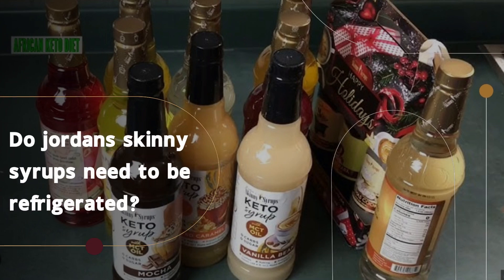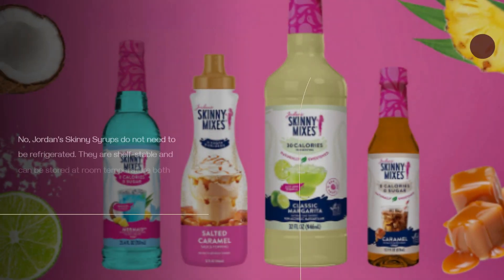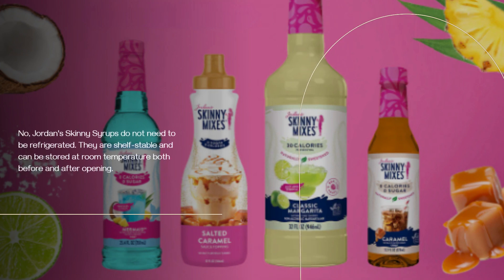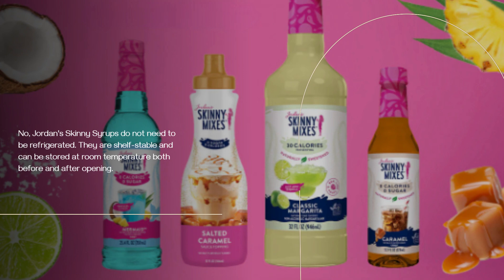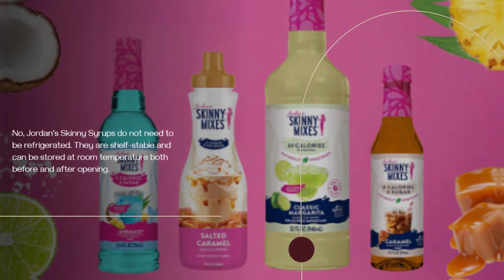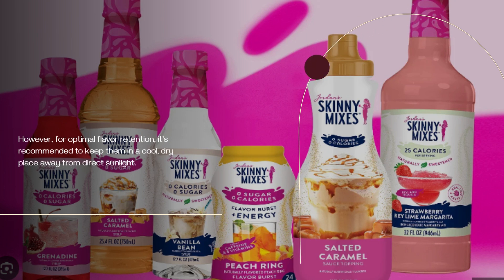Do jordans skinny syrups need to be refrigerated?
No, Jordan's Skinny Syrups do not need to be refrigerated. They are shelf-stable and can be stored at room temperature both before and after opening. However, for optimal flavor retention, it's recommended to keep them in a cool, dry place away from direct sunlight.